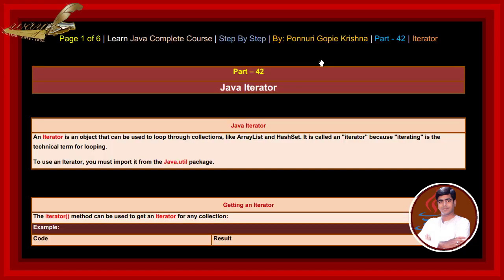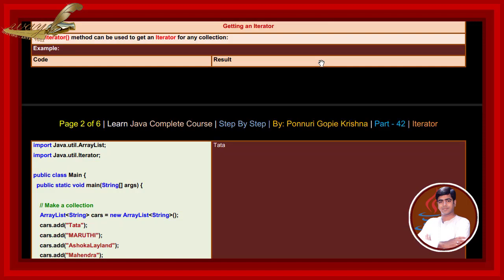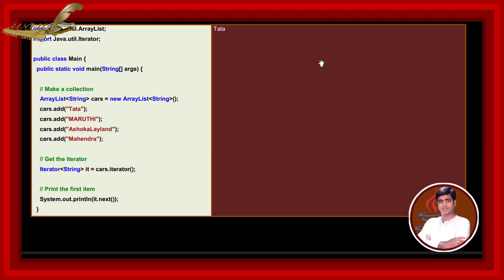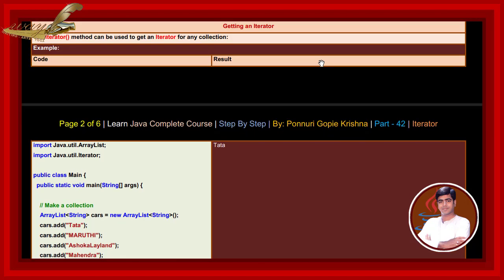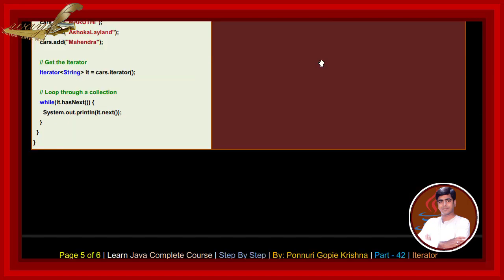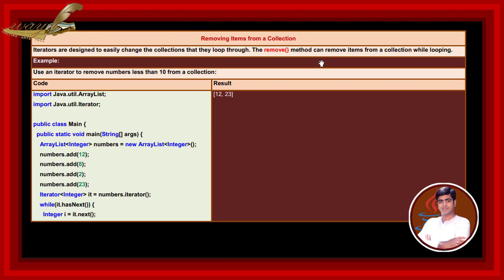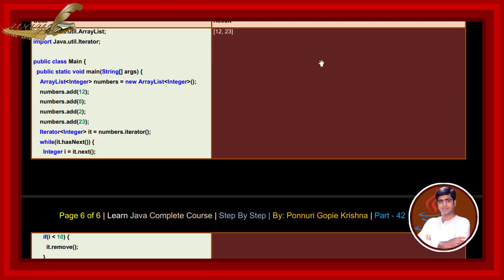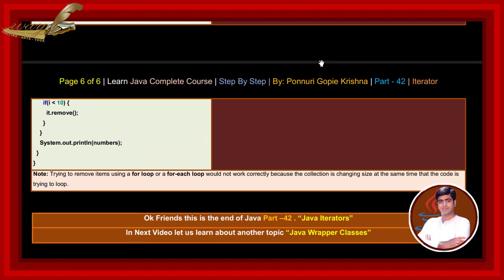Learn Java Complete Course | Step By Step | Iterator | By: Ponnuri Gopie Krishna | Part - 42